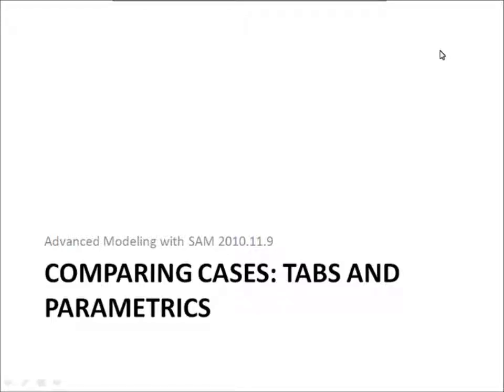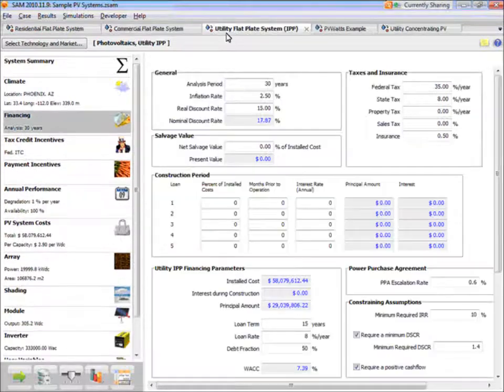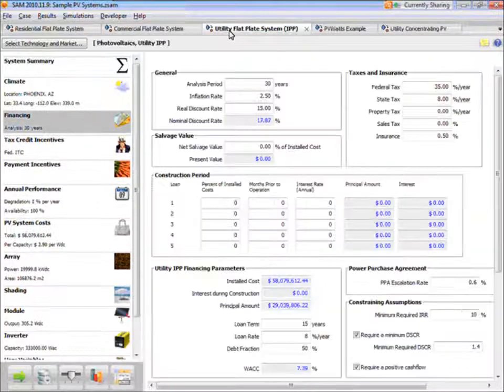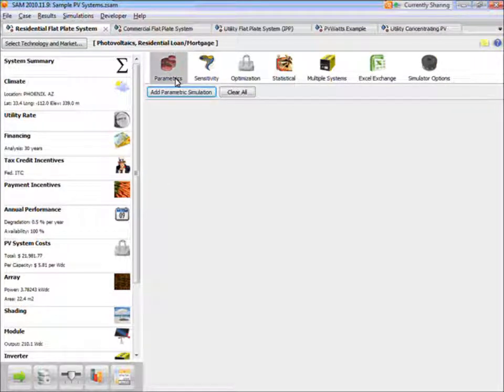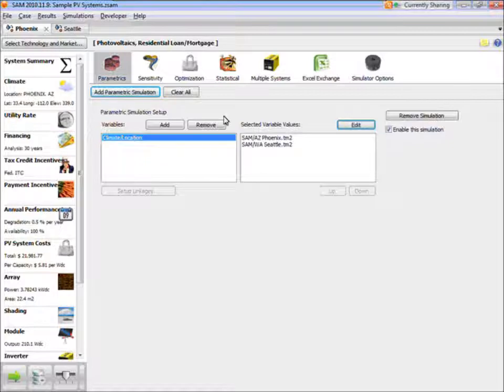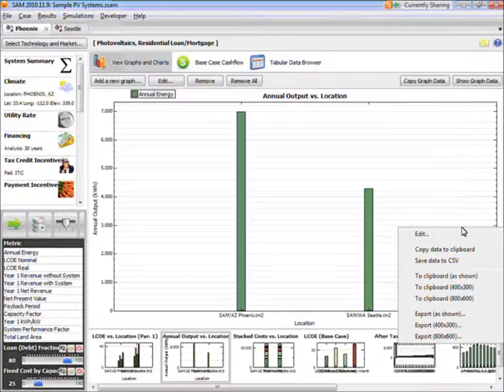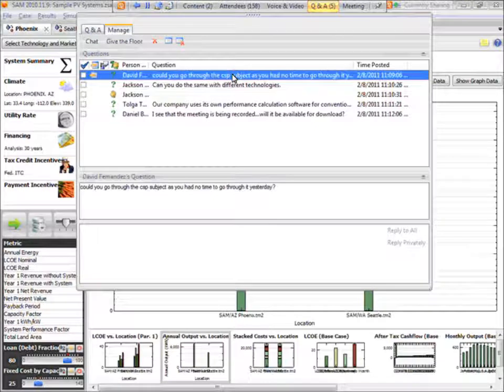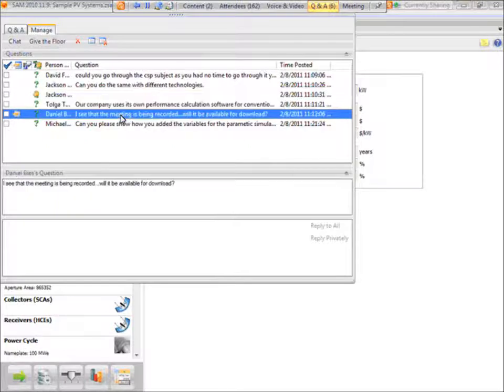Advanced SAM Webinar Part 1 of 6: Comparing Cases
Explains different ways to compare analysis scenarios in SAM including cases (tabs) and parametric simulations.